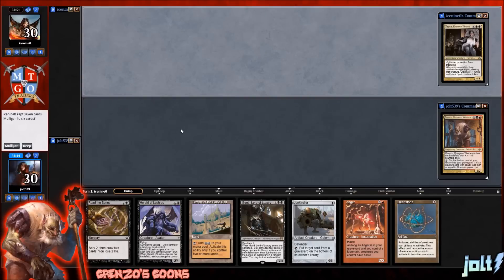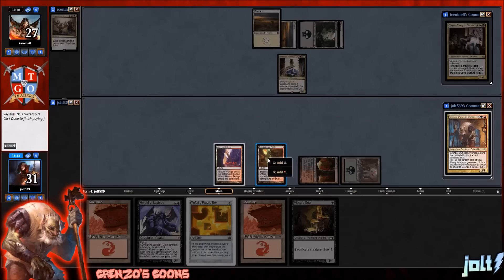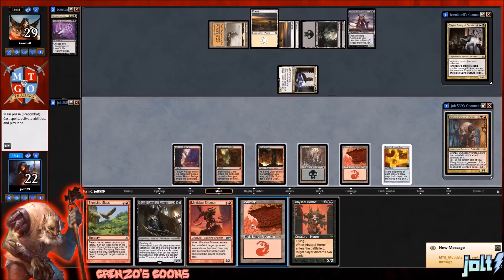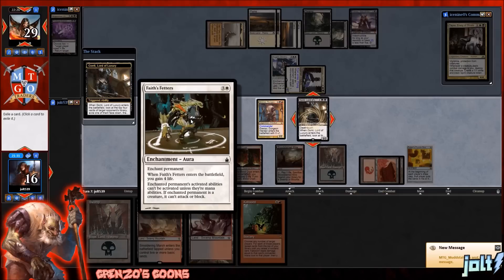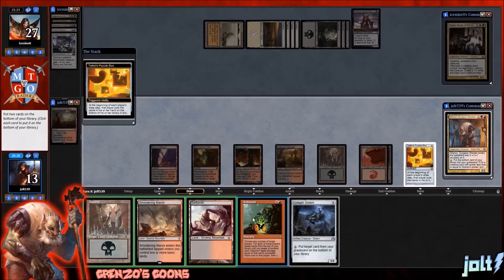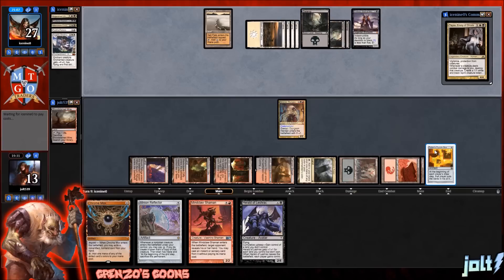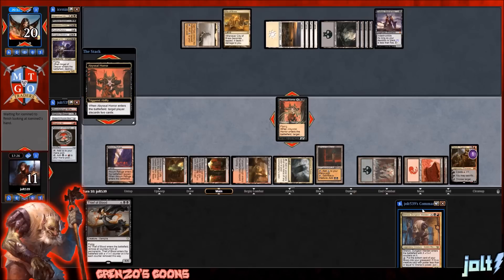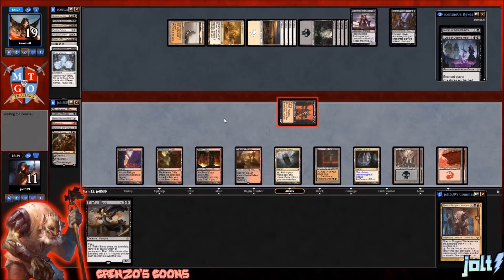Jolt - Commander - Grenzo's Goons vs Teysa, Envoy of Ghosts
Looking for a positive MTG group to join? Make some friends. Deck help, MTG chat, gaming, music, etc.

Search "jolt539" in the deck search feature on MTGOTraders.com to see all of my other decks.